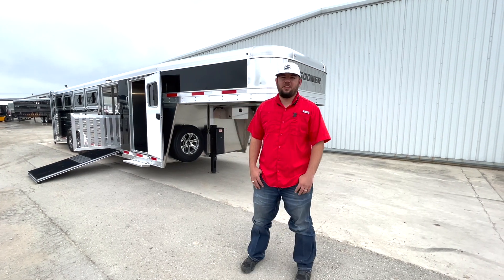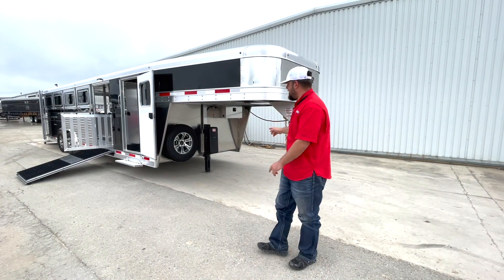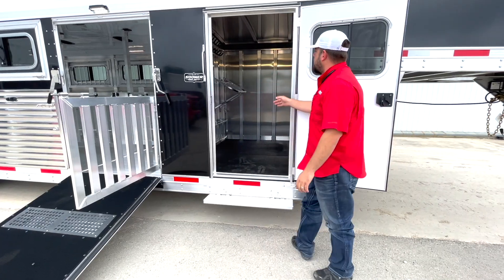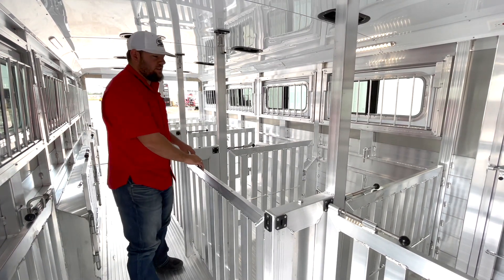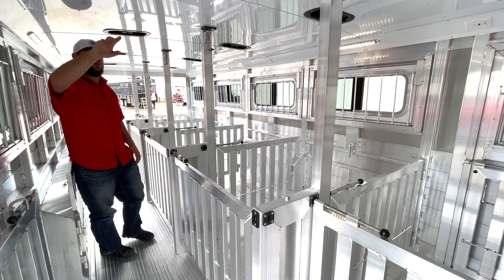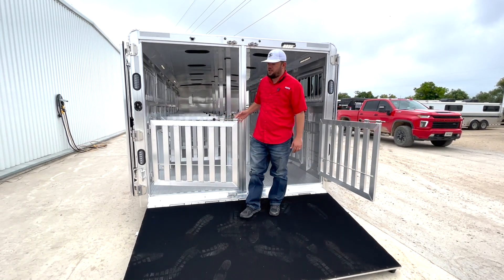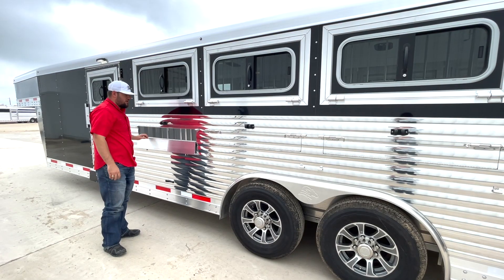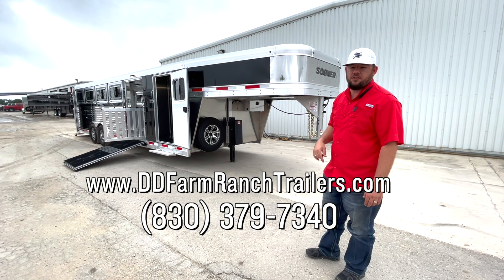2023 Sooner 10 Pen Low Pro | Livestock Trailer | D&D Trailers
Visit us in person at 516 E Interstate 10, Seguin, TX 78155

Call for more information at (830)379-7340

Say hello to the 2023 Sooner 10 Pen Low Pro Trailer, available now at D&D Trailers. In this video, we'll be taking a closer look at this impressive trailer and all the features it has to offer.

This Sooner 10 Pen Low Pro Trailer is a top-of-the-line livestock trailer. Built with a durable aluminum frame and featuring an state of the art adjustable pen system, this trailer is designed to safely transport your animals in comfort and style.

Throughout the video, we'll be taking you through every aspect of the trailer, highlighting its spacious interior, advanced lighting and ventilation systems, and smooth ride. You'll also see how the trailer's design makes loading and unloading a breeze, while its rugged construction ensures it can handle even the toughest conditions.

If you're in the market for a reliable, high-quality livestock trailer, this 2023 Sooner 10 Pen Low Pro Trailer is definitely worth considering.